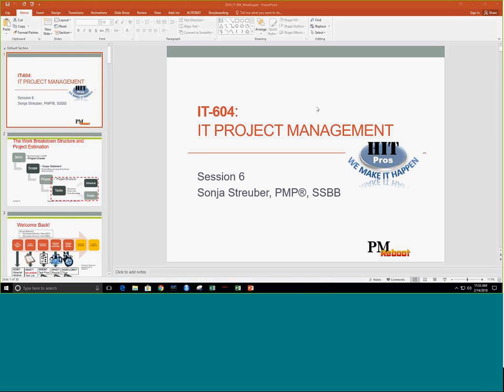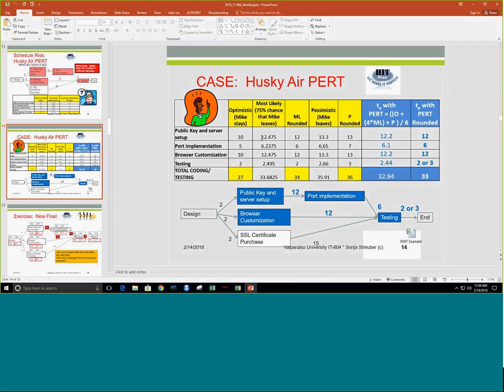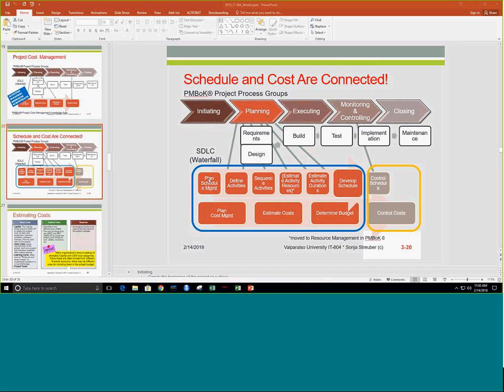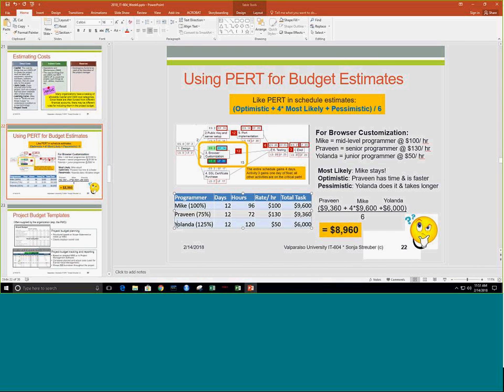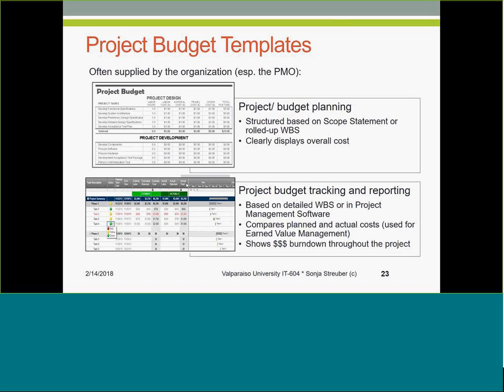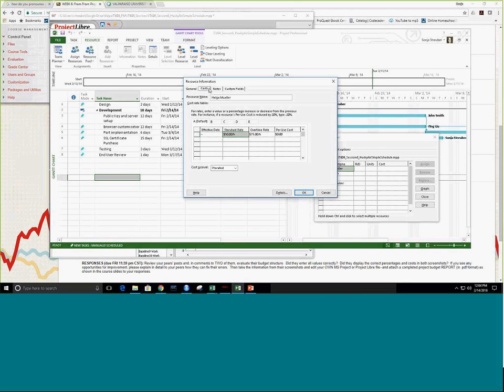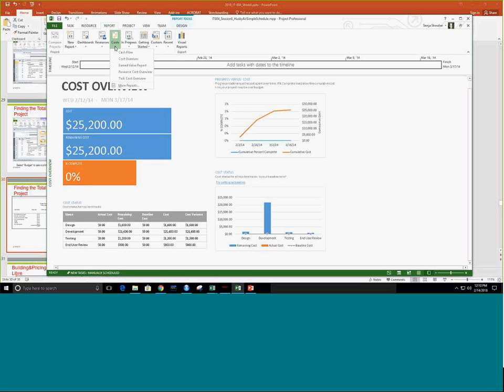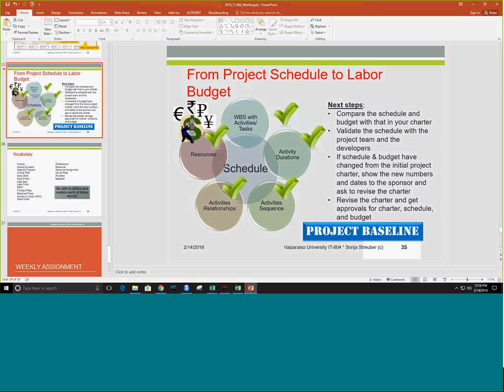IT 604 Module 6 Waterfall Budget Management